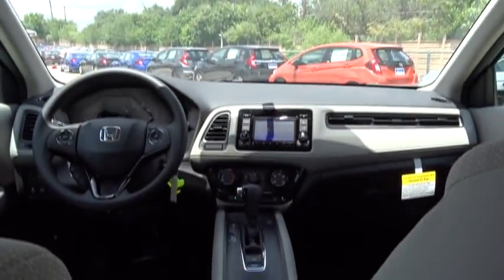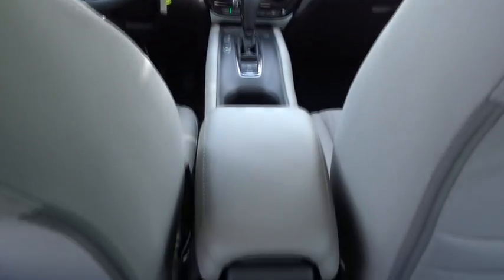2017 Honda HR-V San Antonio, Austin, Houston, Boerne, Dallas, TX H172015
2017 Honda HR-V

Gunn Honda
14610 IH-10 W

2017 Honda HR-V LX 34/28 Highway/City MPG** The all-new Honda HR-V is a crossover with style and versatility. Sitting on 17 inch alloy wheels seating for 5 is available or up to 58.8 cu-ft of cargo space is available. Powered by a 141 horsepower 1.8L engine with a 6-speed manual transmission or a CVT which comes with front-wheel drive or all-wheel drive. 3 configurations allow you to store cargo including folding down the rear seats flat for as much as 58.8 cu. ft. of cargo space, folding down the passenger side seat for cargo up to 8 feet long, or folding up the rear seat for nearly 4 feet of vertical cargo space. Available heated seats for the driver and front passenger help keep you both warm in cool mornings and colder seasons. Available HondaLink Next Generation allows you to touch, pinch and swipe through music, podcasts and more. All you need is a compatible smartphone and you can stream music, access social media and even schedule service appointments. The available 7-inch touch screen makes it easy to access music, podcasts and more. Bluetooth HandsFreeLink allows you to connect calls without taking your hands off the wheel while the SMS text message function allows you receive text messages and have them read aloud. Available Honda Satellite-Linked Navigation System with Voice Recognition will keep you from getting lost. With Honda LaneWatch you can signal right to display live video from a camera on your passenger-side mirror to reveal nearly four times more than the passenger-side mirror alone. The Multi-Angle Rearview Camera allows you to get a better view of what's behind you with three different angles: normal, top-down and wide.